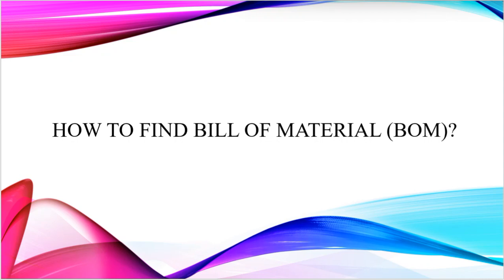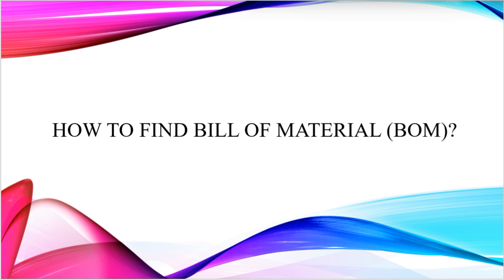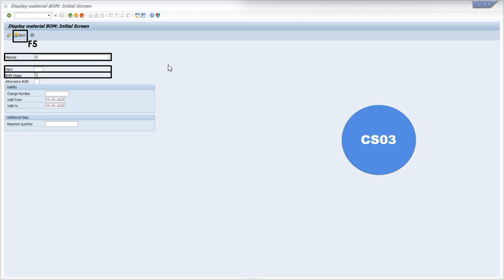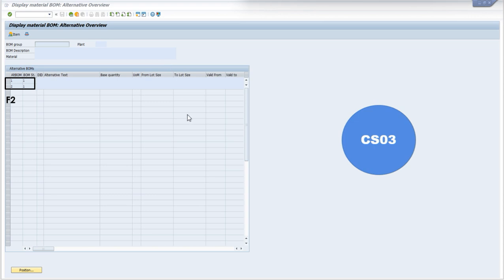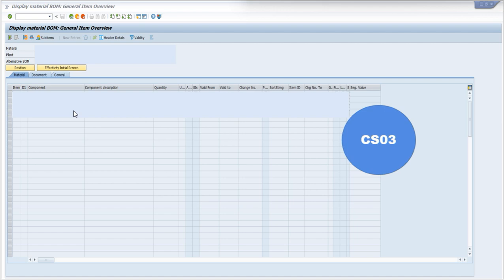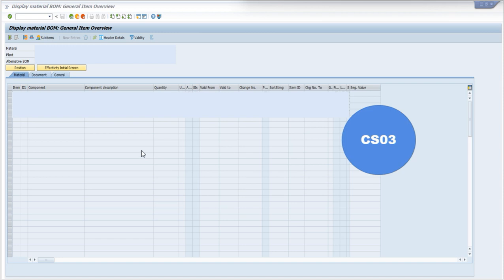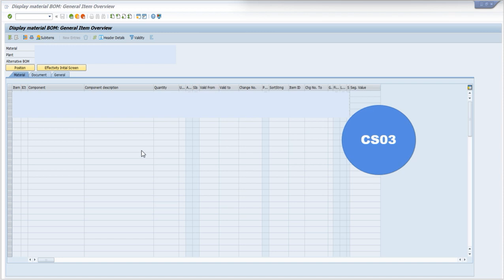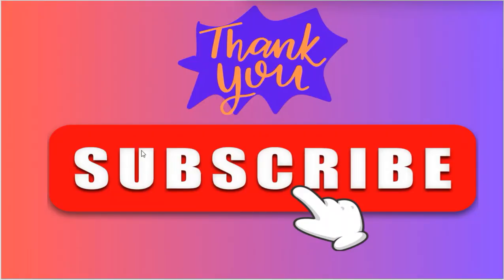How to find of Bill of Material (BOM) in SAP?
In this video you will learn how to find bill of material (BOM) using SAP transaction code CS03.